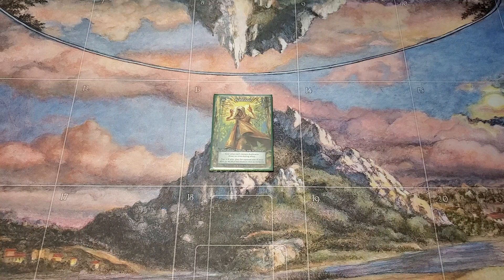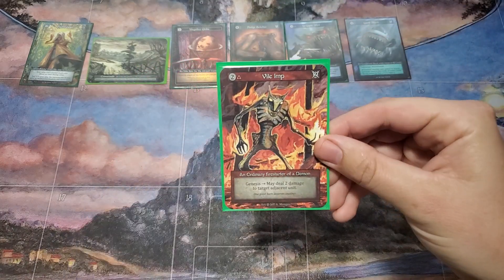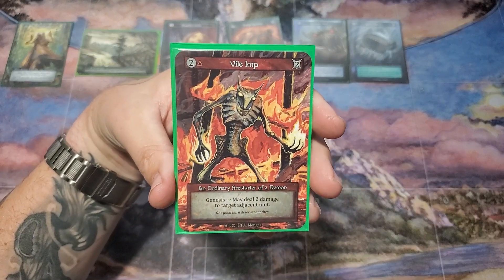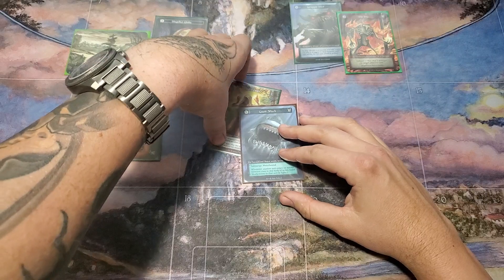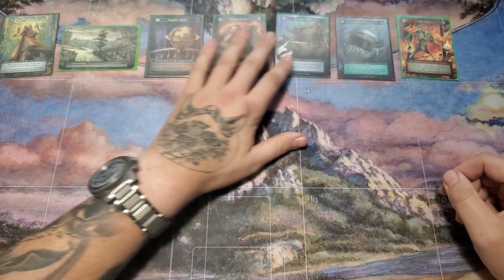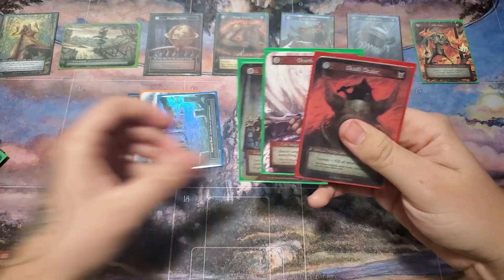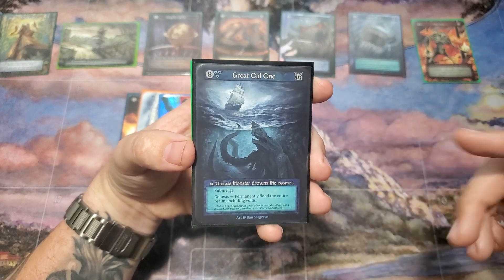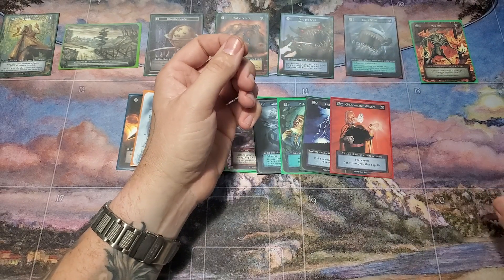Sorcery TCG Discussion: My MOST PLAYED Cards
A bit of a different video today and in fact my first discussion video. Going over my most played cards for this game so far and why i think you all should be playing them too.